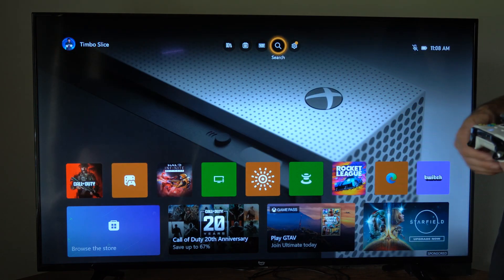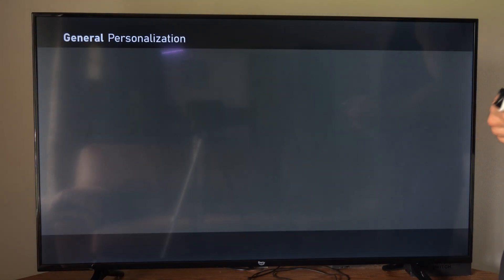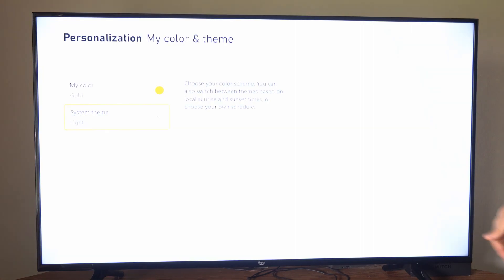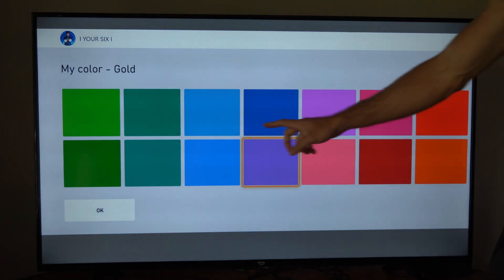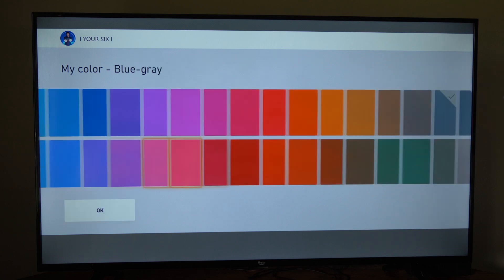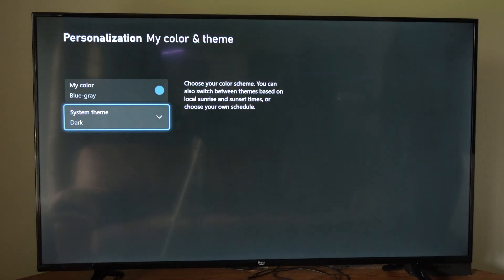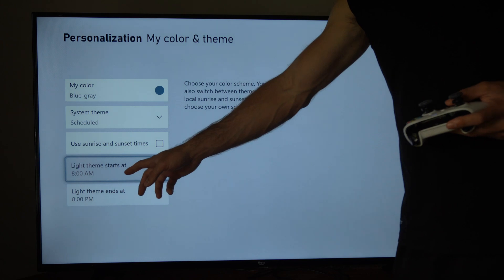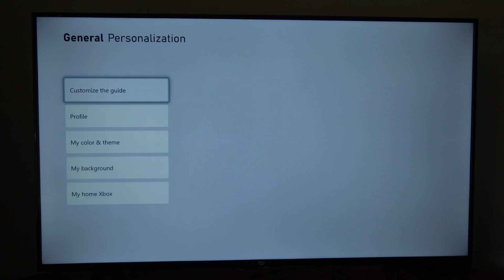How to Change System Theme to Light or DARK on Xbox One (Easy Tutorial)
To change the system theme to light or dark on Xbox One, you can follow these steps:

Press the Xbox button on your controller to open the guide, and then scroll right to Profile & system - Settings - General - Personalization - My color & theme.

Under System theme, select Dark or Light. You can also select Scheduled to activate your theme according to specific times, or to start at sunrise and sunset.